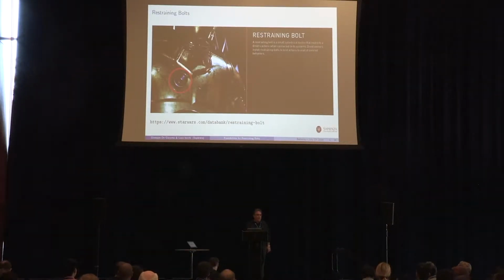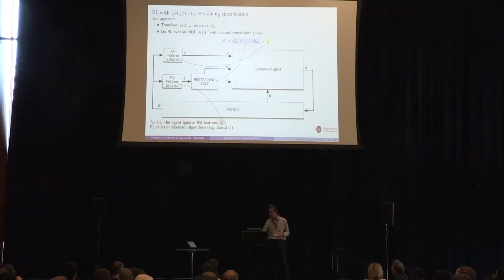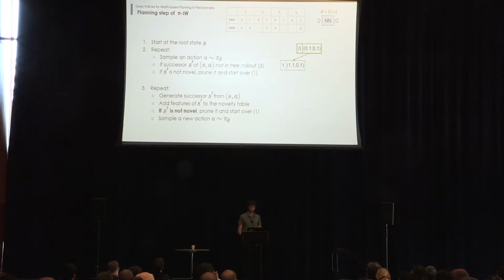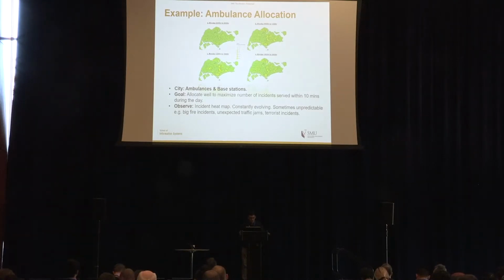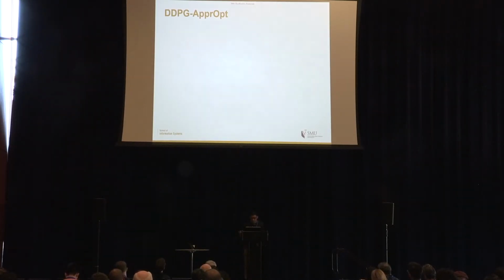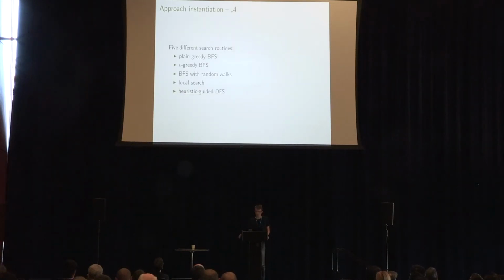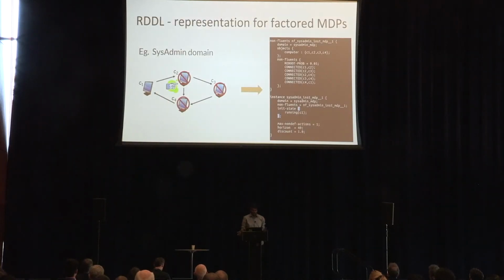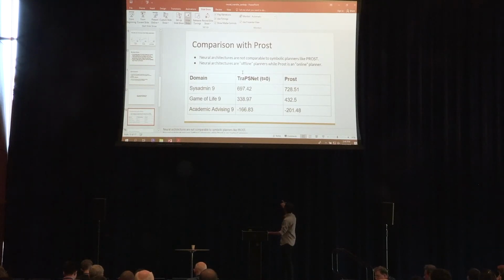ICAPS 2019: Reinforcement Learning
ICAPS 2019 :

Foundations for Restraining Bolts: Reinforcement Learning with LTLf/LDLf restraining specifications by Giuseppe De Giacomo, Marco Favorito, Luca Iocchi and Fabio Patrizi

Deep Policies for Width-Based Planning in Pixel Domains by Miquel Junyent, Anders Jonsson and Vicenç Gómez

Resource Constrained Deep Reinforcement Learning by Abhinav Bhatia, Pradeep Varakantham and Akshat Kumar

Learning Classical Planning Strategies with Policy Gradient by Pawel Gomoluch, Dalal Alrajeh and Alessandra Russo

Size-Independent Neural Transfer for RDDL Planning by Sankalp Garg, Aniket Bajpai and Mausam